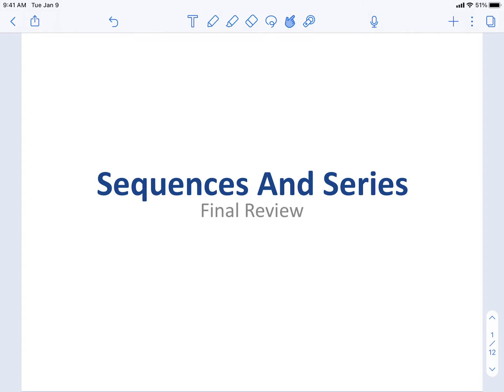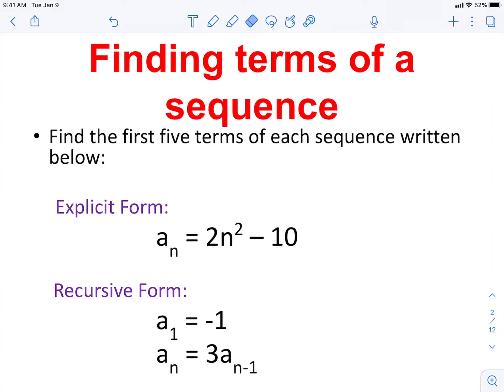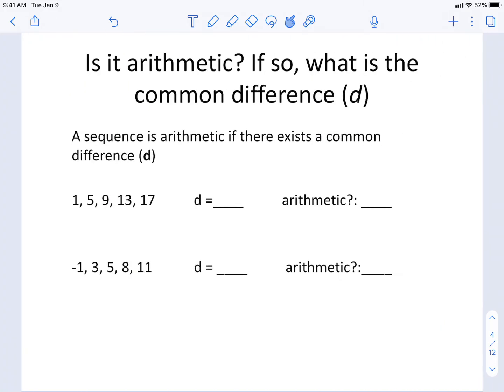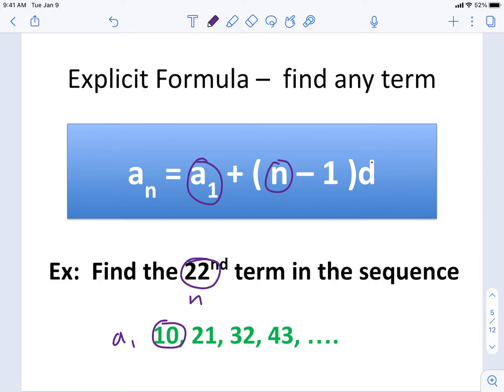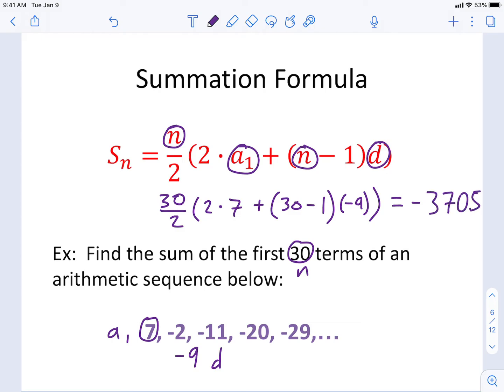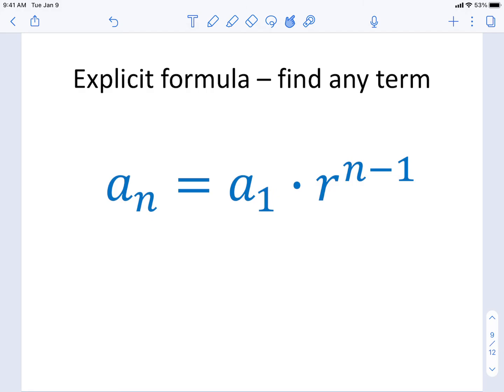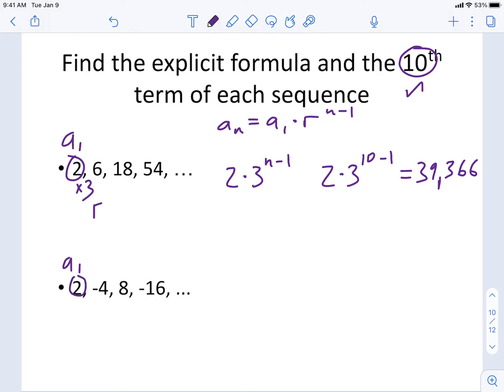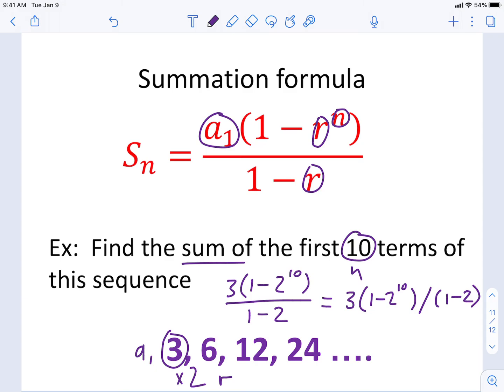Alg 2 - Sequences & Series Final Review